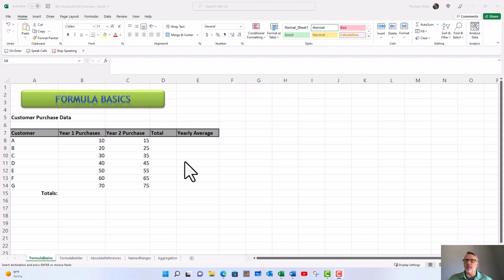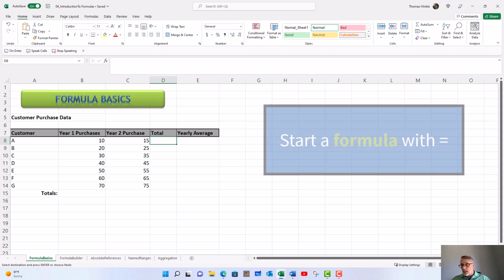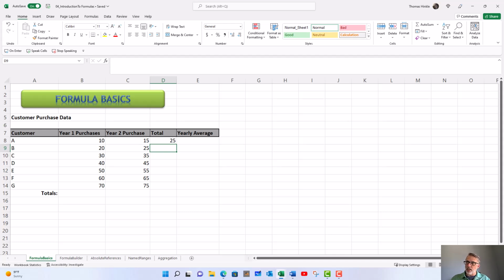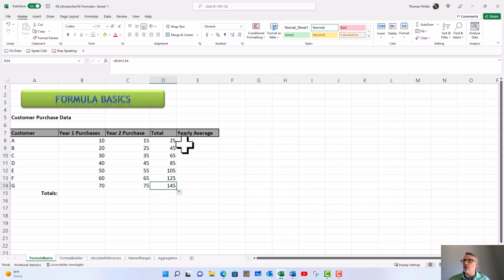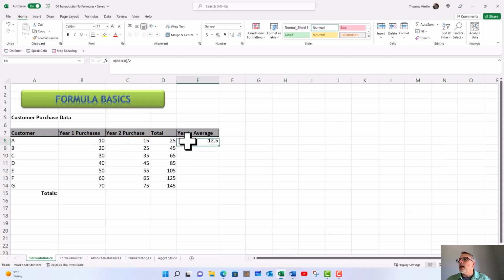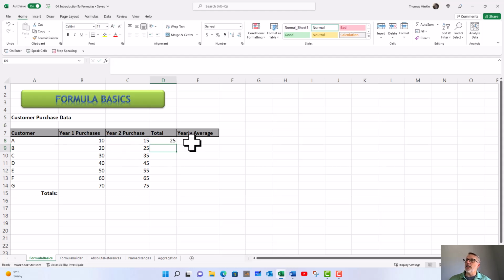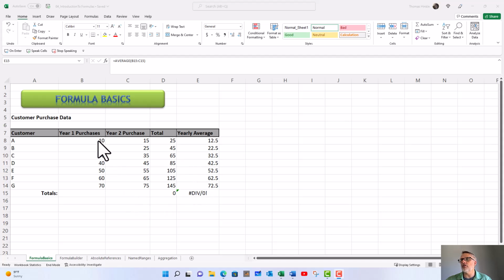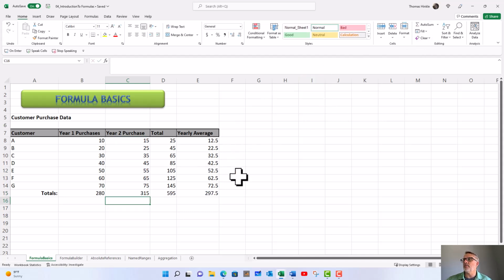M4L1 Formula Basics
Introduction to building formulas in Excel